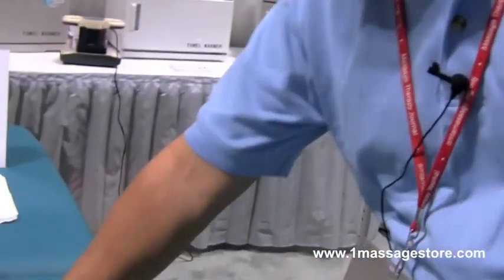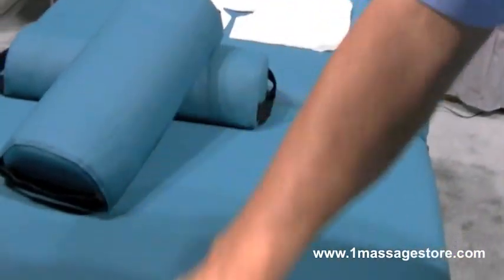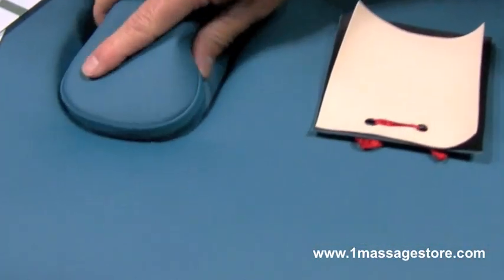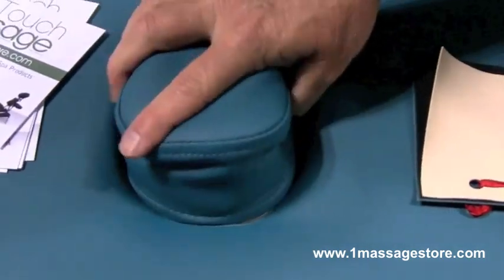Elite Series Portable Massage Table from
Our Vision - OneTouch Massage was founded by individuals with industry experience and a passion for massage and relaxation products.

We had a vision of creating a company that made premium quality products available to consumers at unbeatable prices.

Our goals are simple:
    * Offer quality products at the lowest prices on the Internet.
    * Create a shopping experience that is both intuitive and simple.

Why Shop at OneTouch Massage?
We think you'll choose to shop with us because you'll find the products you want at the very best prices. We listen to our customers' comments and suggestions every day — adding new items they've requested and discontinuing poorly rated products.

We continually update and improve our site, our content, our services, and the site's functionality based on the suggestions of our customers.

The end result is that we continue to offer the most in-demand products directly to you. We are proud of the fact that OneTouch Massage has been recognized for outstanding products and customer service by numerous sources.

See what our customers have to say about us. We strive to improve our site and company every day, and you as our valued customer are an important part of the process. Your suggestions and comments are always welcome.

Sincerely,
The OneTouch Massage Team